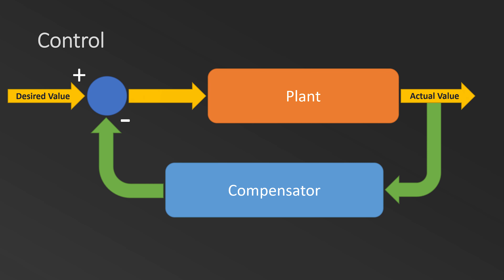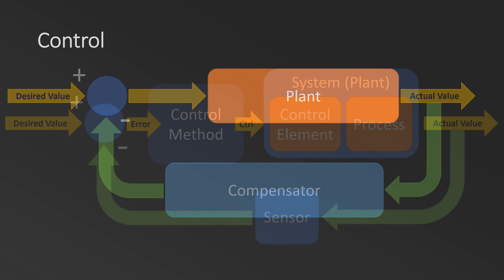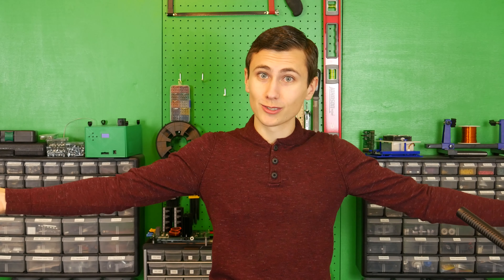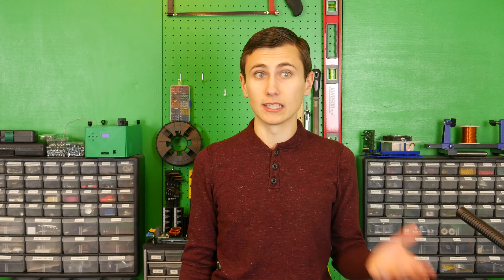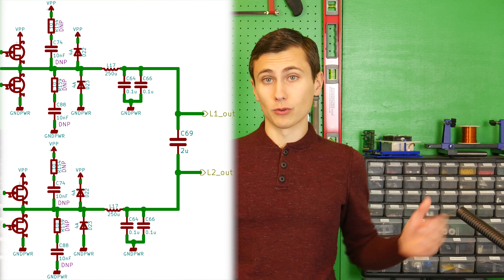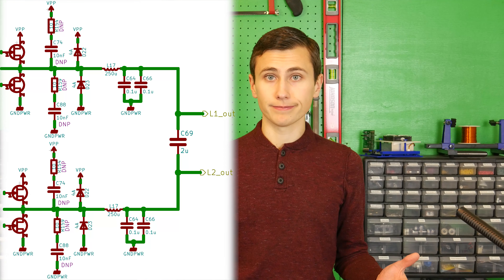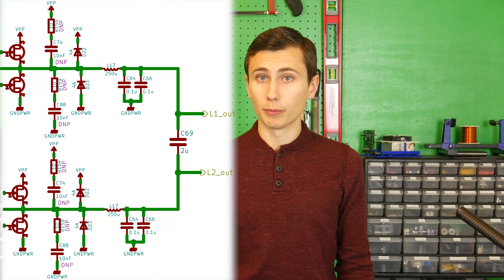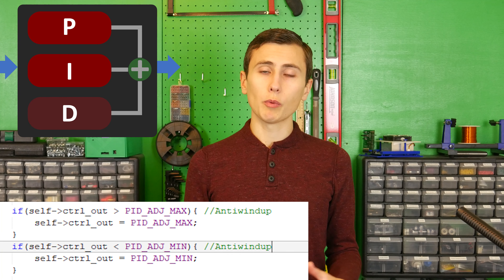PID Control – Closing the Loop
A PID controller is an incredibly useful tool for giving a system closed loop control. This concept can be hard to grasp, but we’re about to break it down into smaller pieces that can be understood more easily than the whole block.
This video takes a PID controller from theory to executable equation.

Next topics:
12 → 250V Boost Converter & EE Component Thermodynamics